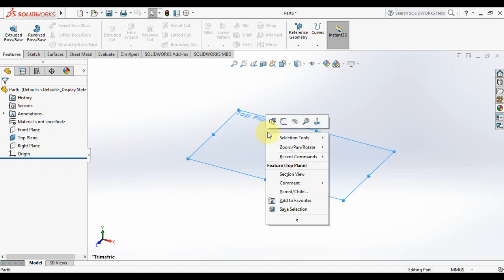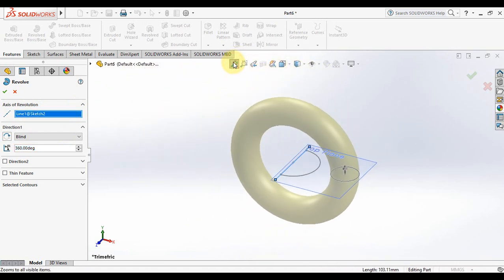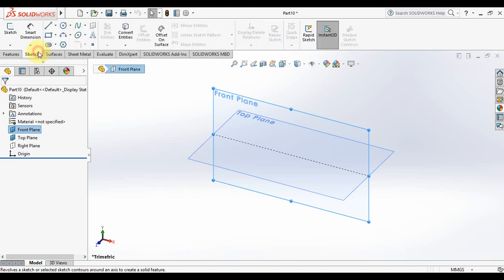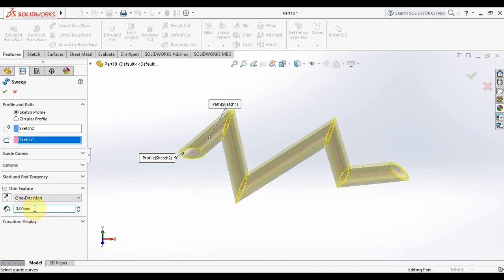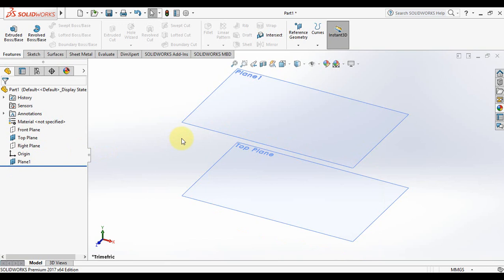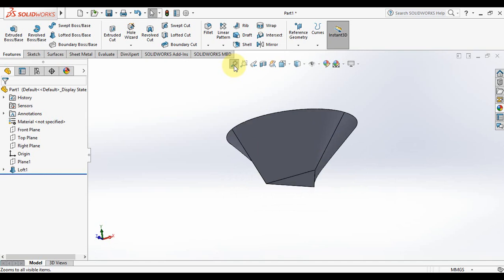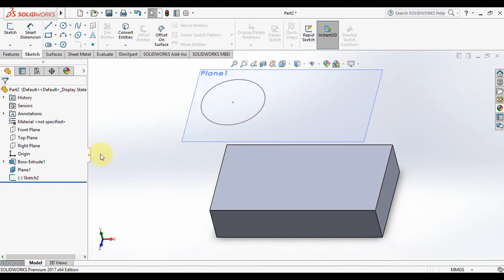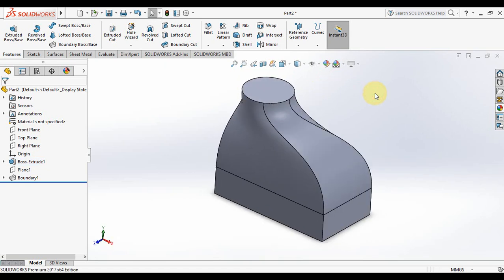Solidworks 7 - Advanced material creation